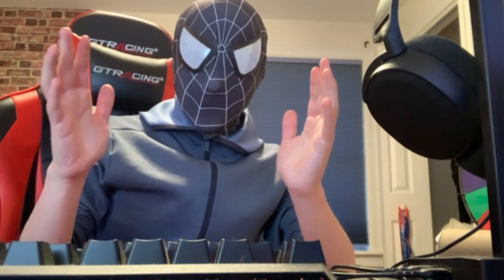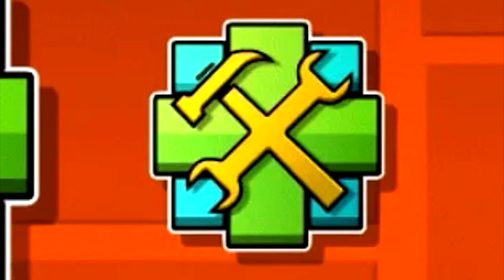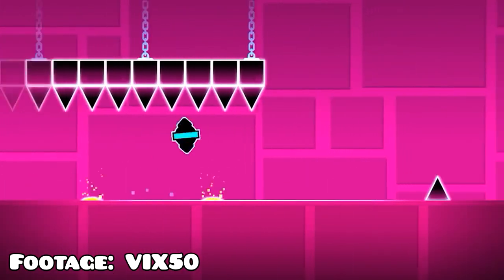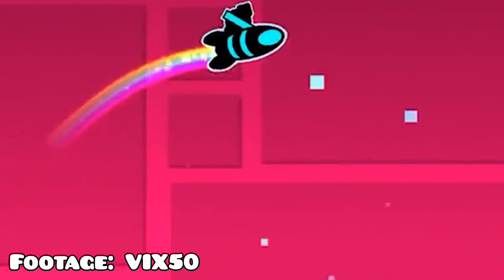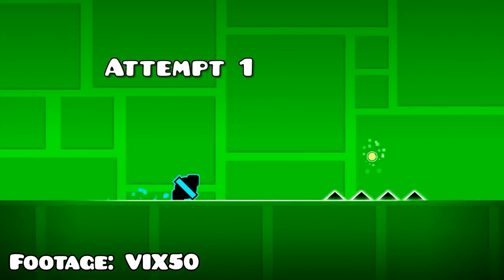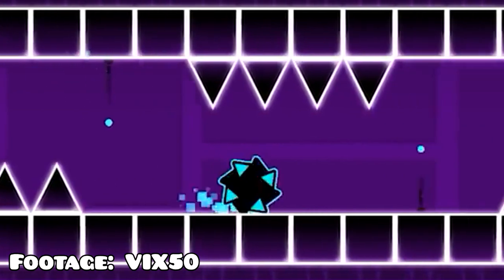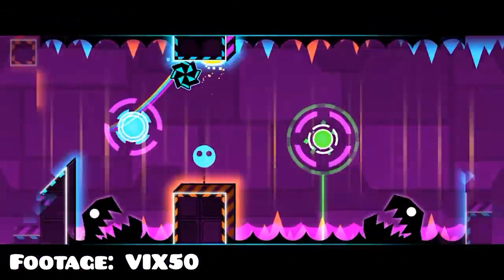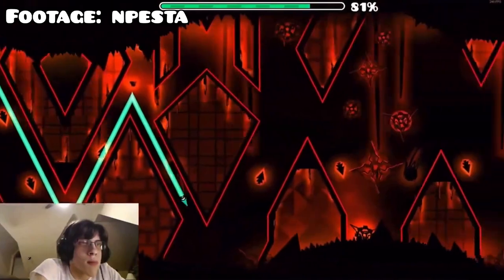a geometry dash tutorial i made for a school assignment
thought id upload this now lol